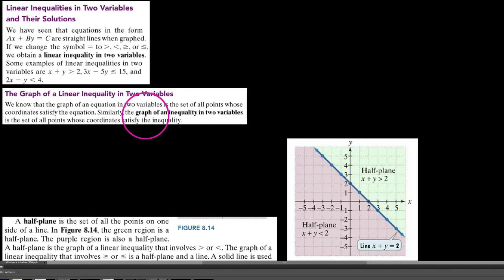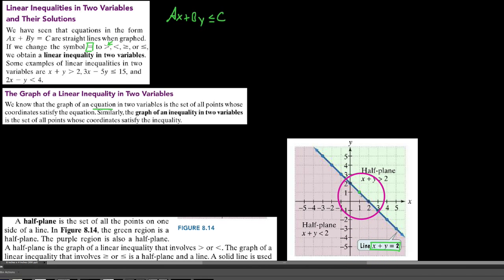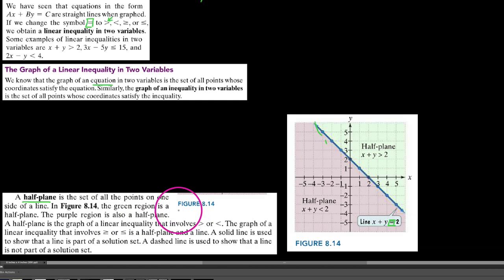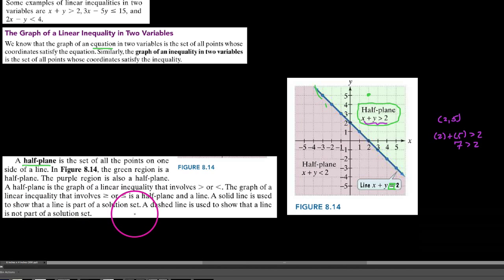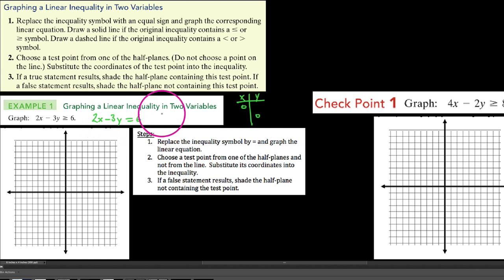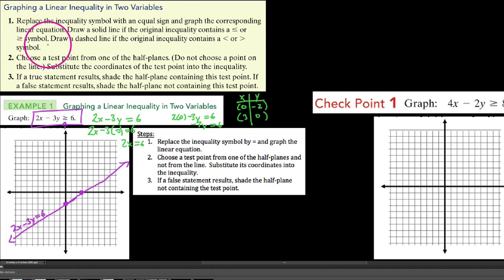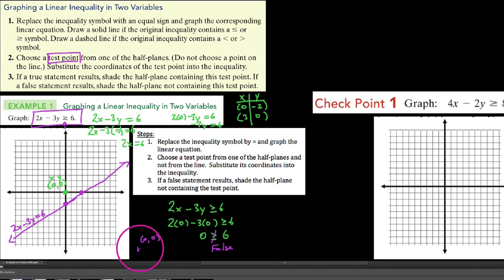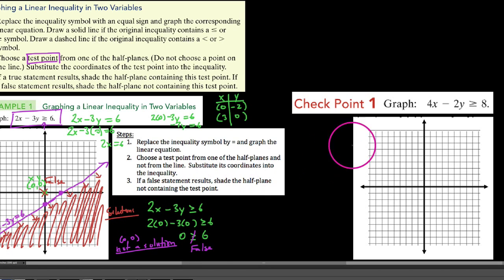Alg3 , 8.5.1 , Graphing Linear Inequalities, The Basics